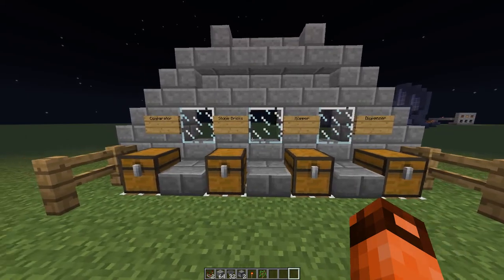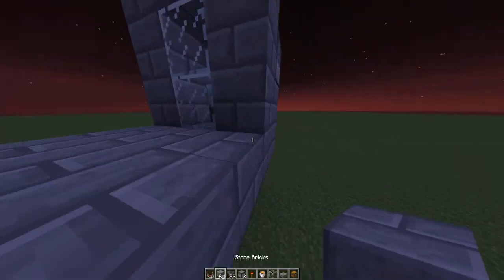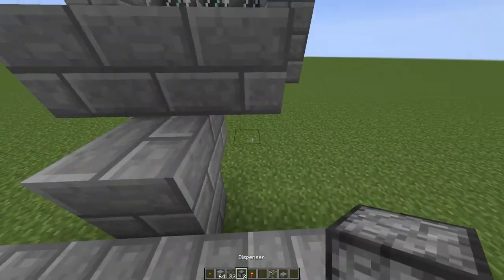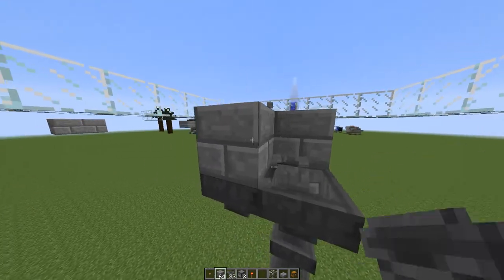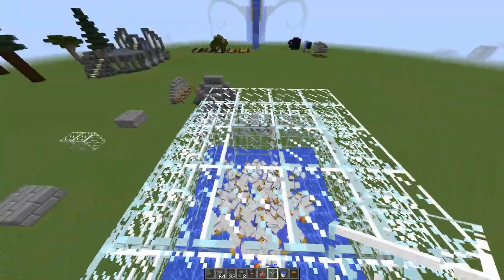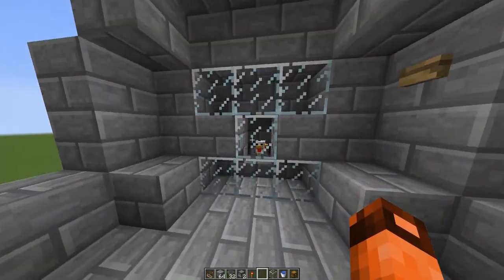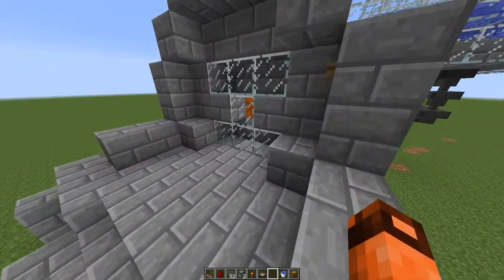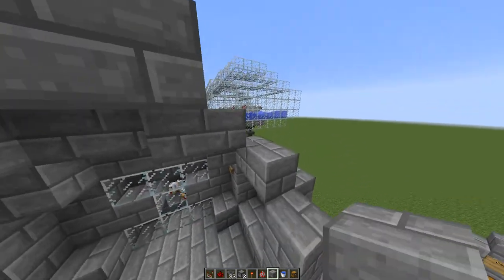Chicken Farm Tutorial! Best Chicken Farm You Can Possibly Make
I hope this designs works for you guys! A really useful design and auto cooks your food! Hope you all enjoy!